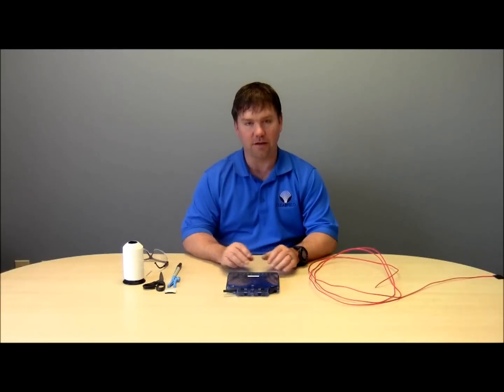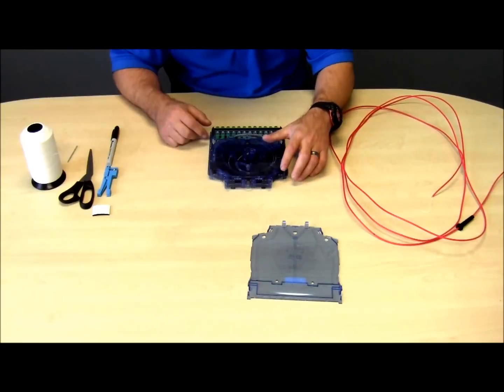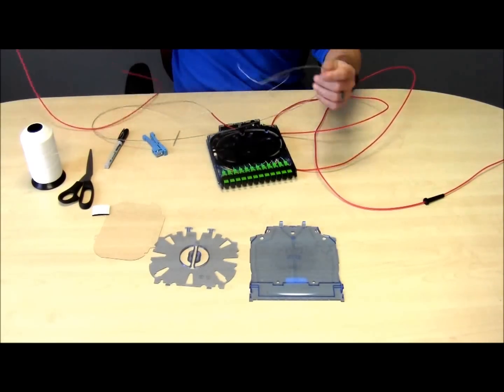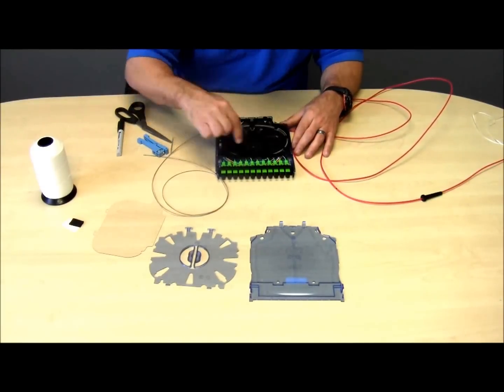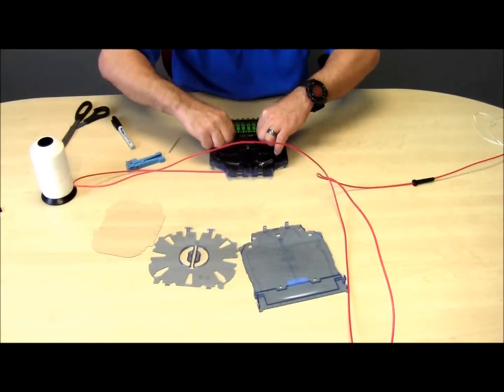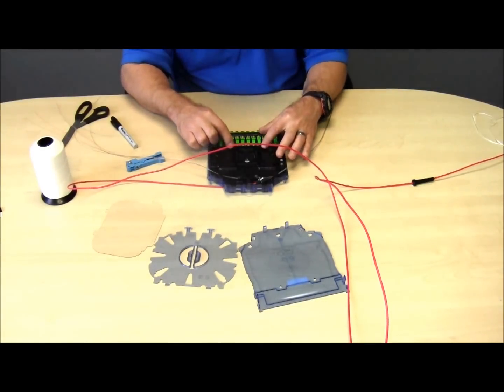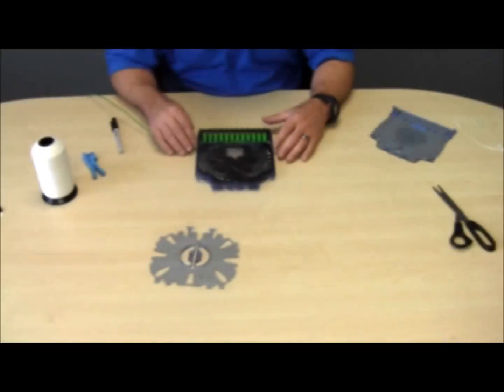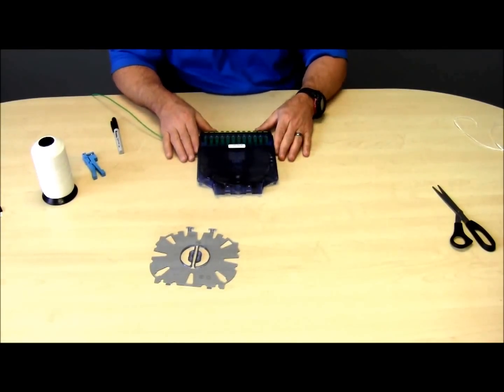Splicing in Clearfield's Clearview Blue Cassettes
Best practices for splicing in Clearfield's Clearview Blue Cassettes